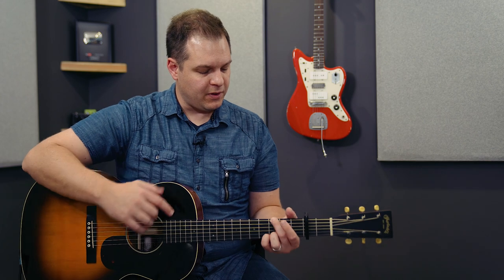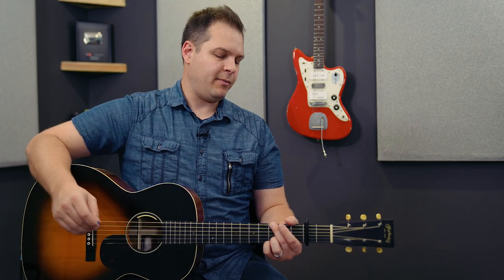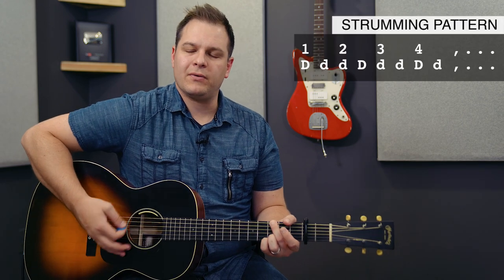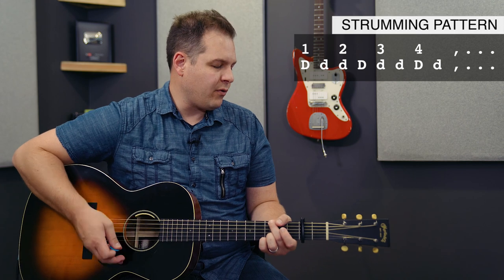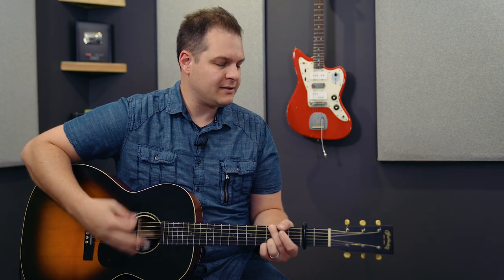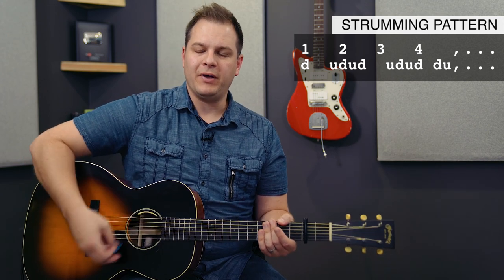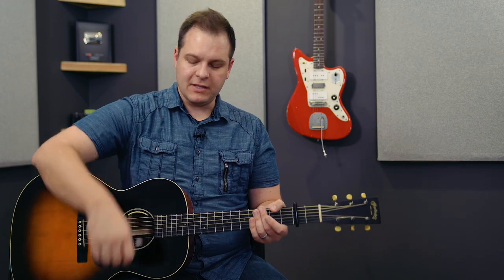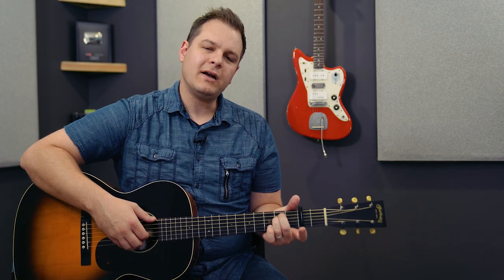Rooftops - Jesus Culture - Tutorial (acoustic guitar)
In this tutorial we're teaching how to play Rooftops by Jesus Culture in the key of A (using key of G chords with a capo).

Cameras:
Blackmagic URSA Mini 4.6k //
Sony a9

Lenses:
Sigma 18-35 f/1.8 (for the URSA) //
Sony G-Master 24-70 f/2.8 //
Sony Zeiss 16-35 f/4 //
Sony 50mm f/1.8 //

Lighting:
The Sun :)

Electric Guitars:
MJT Thinline Telecaster
MJT Strat
Duesenberg Starplayer TV //
Home-made parts-casters

Recording Interface:
Universal Audio Apollo Twin Duo //